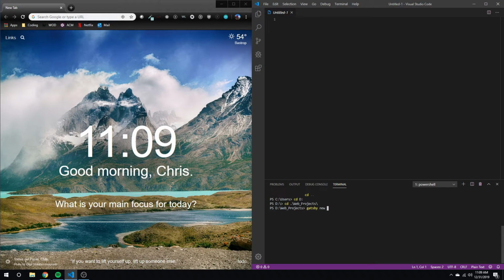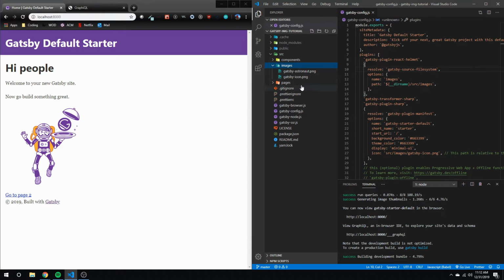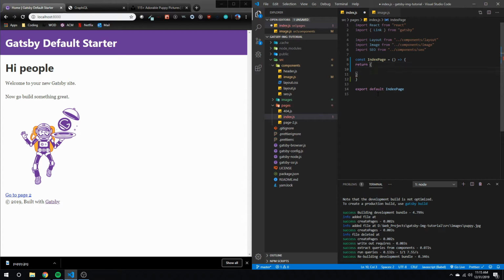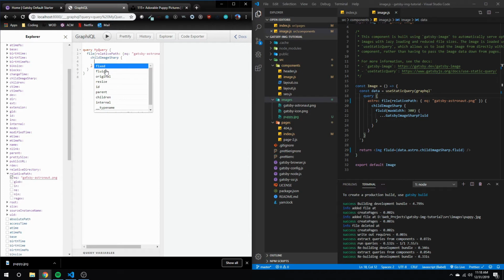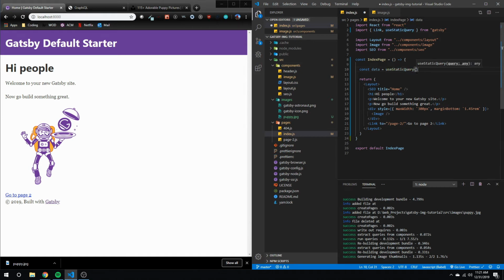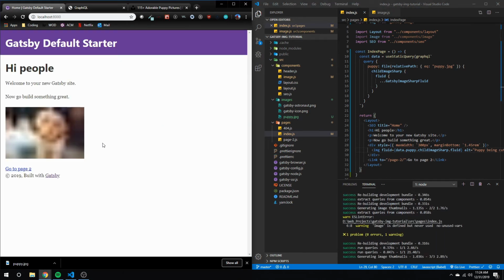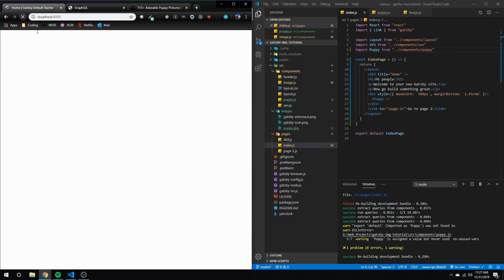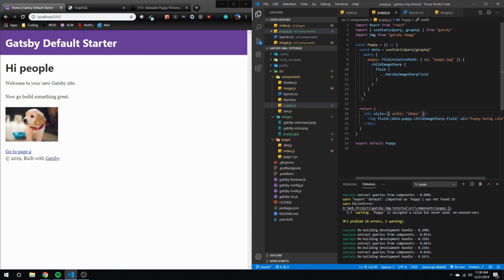How to Use Gatsby Image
Learn how to use Gatsby Image to optimize your images and boost your site's performance